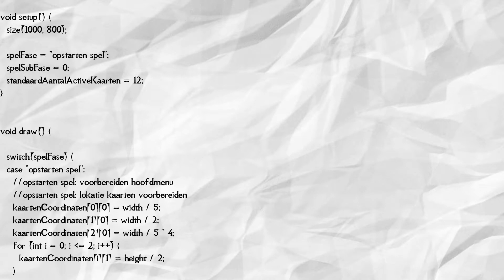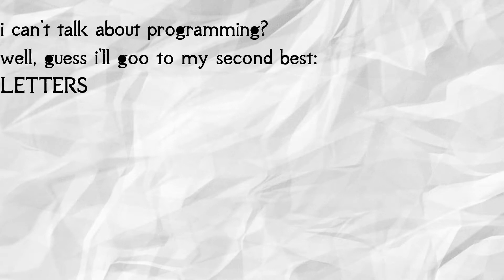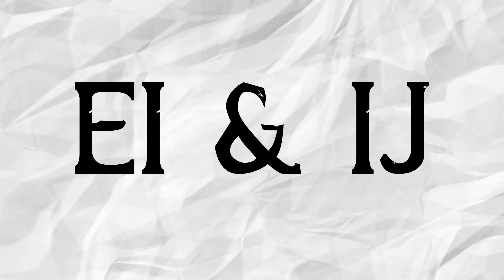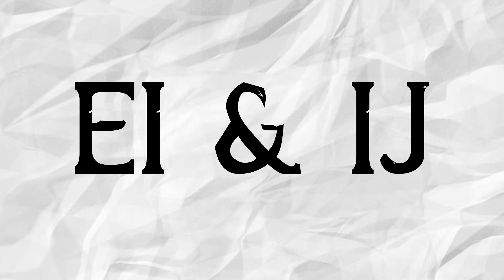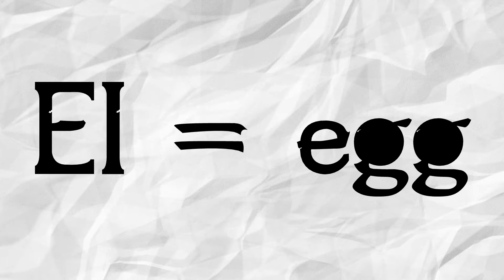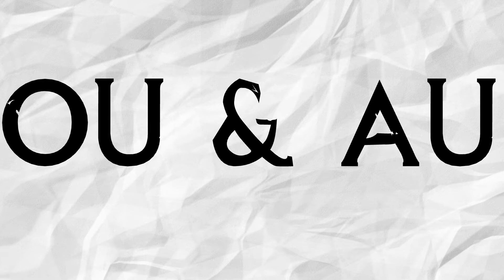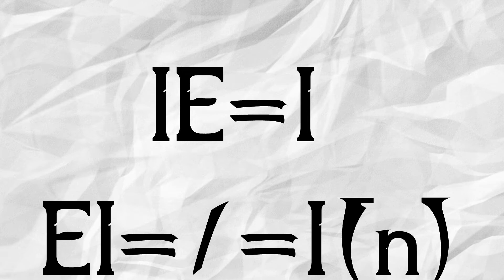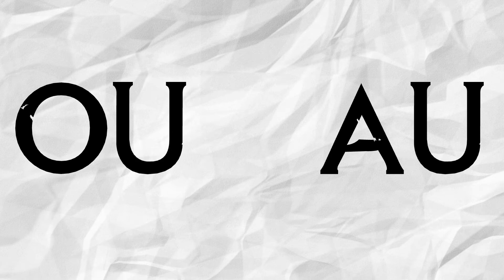Dutch Letters Suck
me talking about how spelling words in English because dutch letters are very dumb and are very unhelpful. i could probably make tons of videos like this because there is very little about the dutch language that i like. (not that i enjoy English a lot more, but it has its pros)